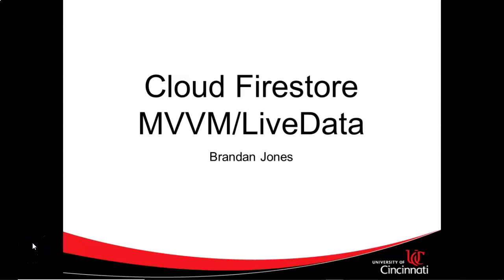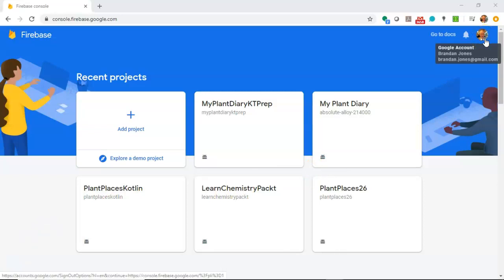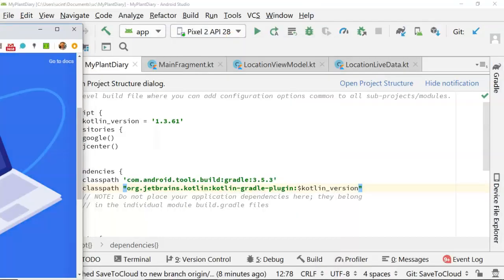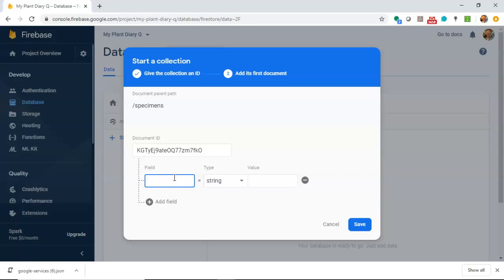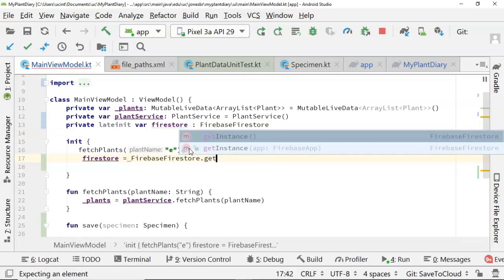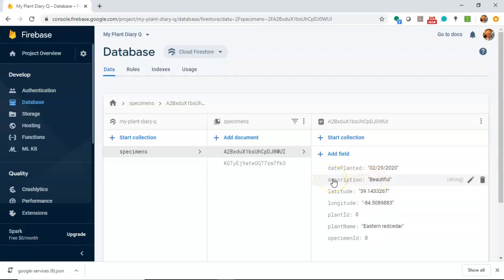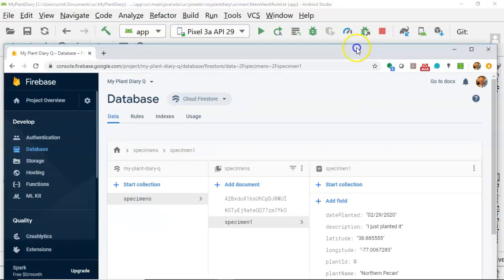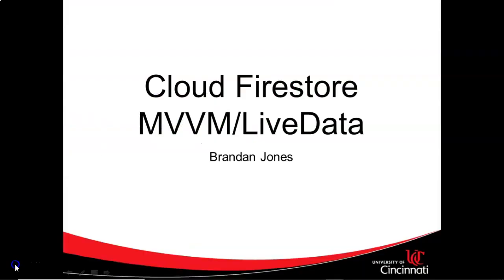Cloud Firestore with MVVM in Android Q Kotlin: Overview and Example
A quick overview, followed by a simple hands-on demonstration where we:
1) create a Firebase project,
2) download google-services.json and include it in our project,
3) update the project and app level build.grade to include Firebase dependencies,
4) create a save method in our VIewModel, which will be invoked from our fragment,
5) send a populated object from the Fragment to the ViewModel to be saved,
6) add FirebaseFirestore to our ViewModel,
7) build FirebaseFirestoreSettings,
8) access a CloudFirestore collection, and add a new document to it,
9) add onSuccessListener and onFailureListener,
10) demonstrate our work in the debugger,
11) see the difference between setting our own document ID versus having one generated for us, and
12) see how we can read a document ID that was generated automatically by Firebase, and store that generated ID in our DTO.